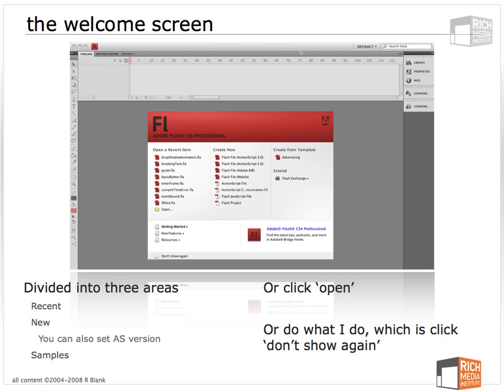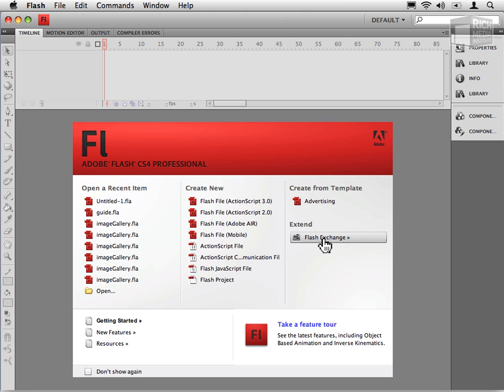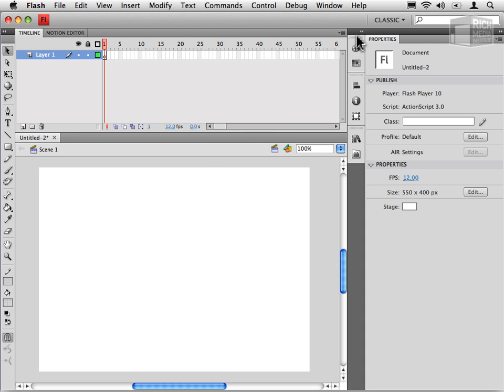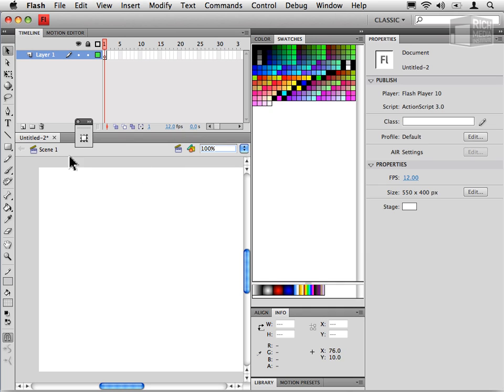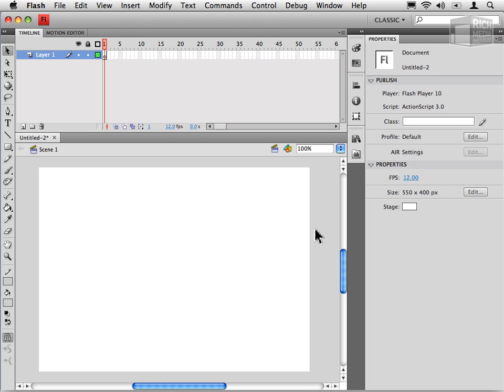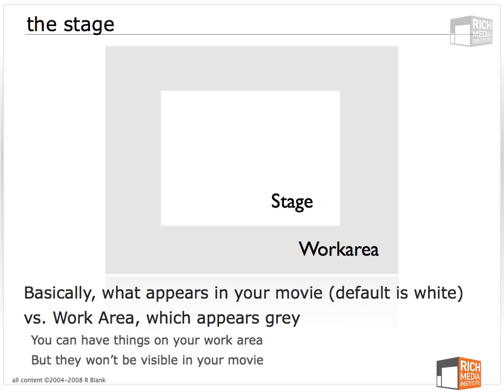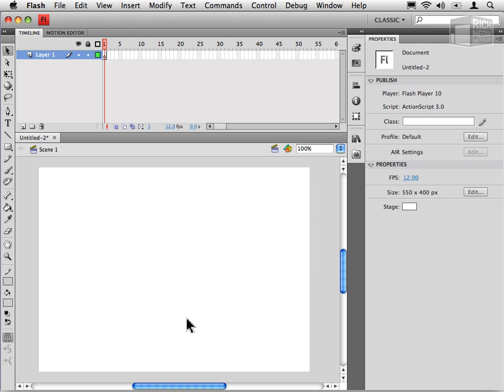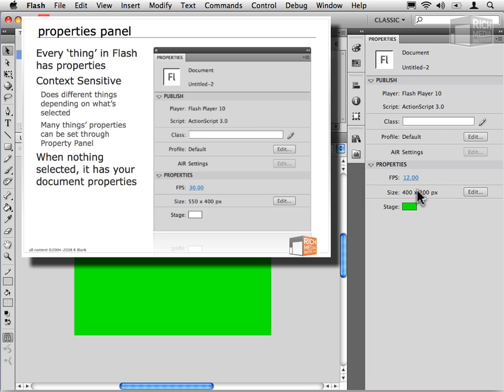Overview of the Adobe Flash CS4 Interface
Adobe has significantly redesigned the interface for Flash CS4 -- with a few new panels and big changes to some existing key panels (including the Properties panel and Library). This short excerpt is from R Blanks online workshop